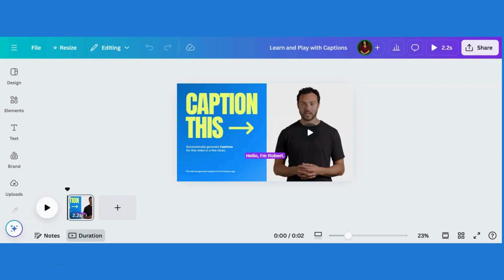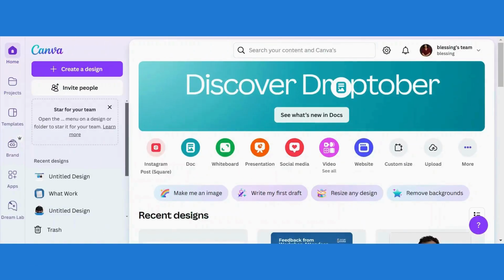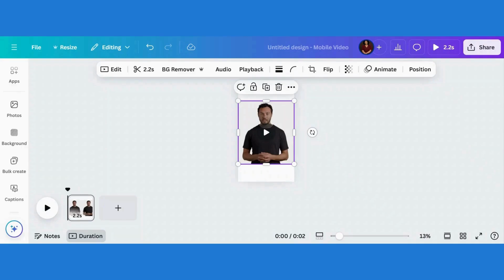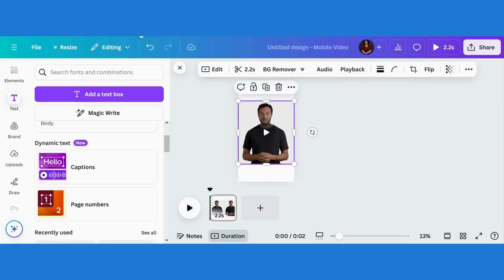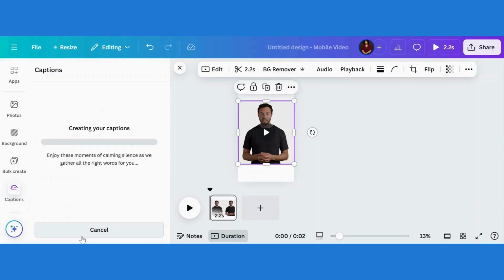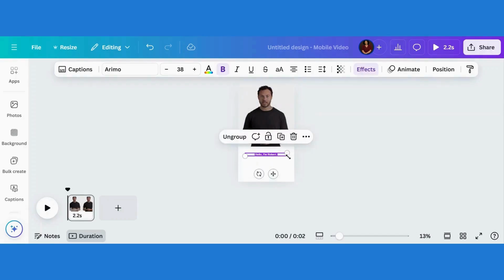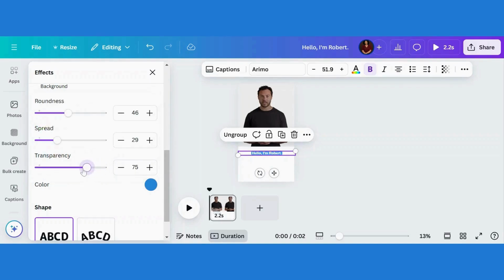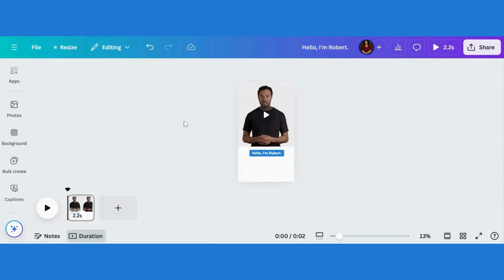Master Canva’s New Caption Feature Automatically Add Text to Your Videos!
Learn how to effortlessly add captions to your videos with Canva's new automatic captioning feature! 🎥✨ In this step-by-step tutorial, I'll guide you through generating, editing, and styling captions to make your videos more accessible and engaging. Perfect for content creators, educators, and entrepreneurs looking to level up their video content. 💬💻 Watch now and discover how Canva makes captioning quick, easy, and stylish!